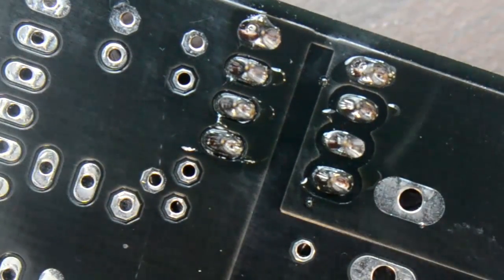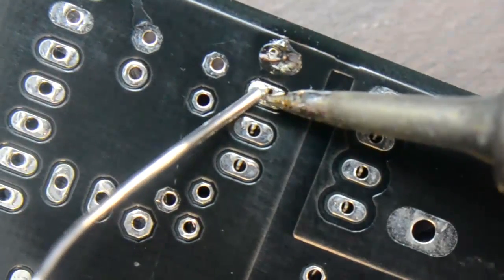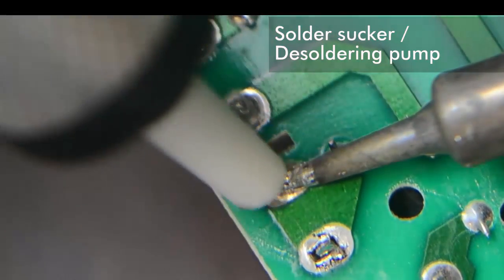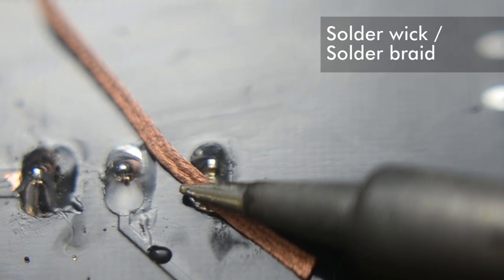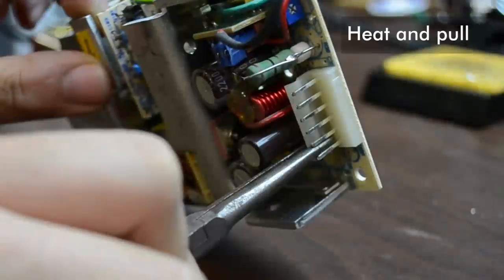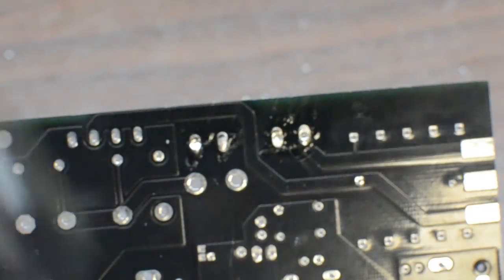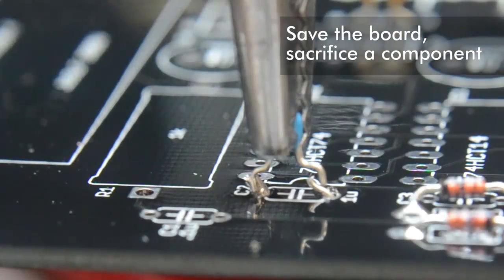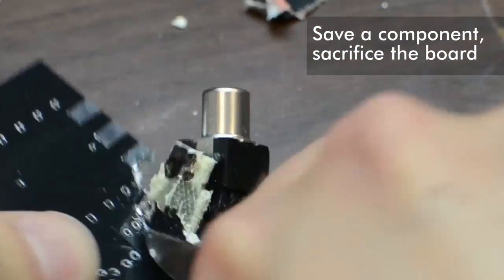Practical Desoldering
Desoldering can be the most difficult part of building with electronic components. Learn the best ways to desolder parts when you run into trouble.

You can purchase DIY Musical Tesla Coil Kits on our website, onetesla.com

The oneTeslaTS is a DIY musical Tesla coil kit, which shoots sparks up to two feet long and plays music using electricity itself! The kit includes everything that you need to build your own 10" musical Tesla coil. The SD interrupter (its musical controller) can connect to a MIDI input or read MIDI files off of an SD card directly.

tinyTesla is an SSTC mini musical Tesla coil kit with USB connectivity. Ideal for beginning and advanced Makers alike! tinyTesla is the DIY mini musical Tesla coil kit that anyone can build. Heat up your soldering iron and prepare your tools! Once complete, tinyTesla shoots four-inch sparks, plays music and wirelessly excites fluorescent tubes.